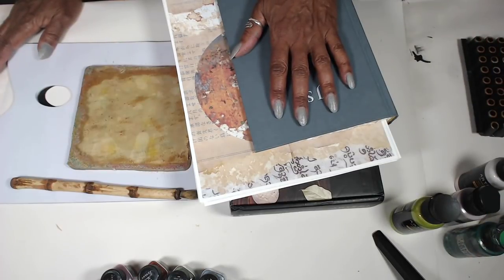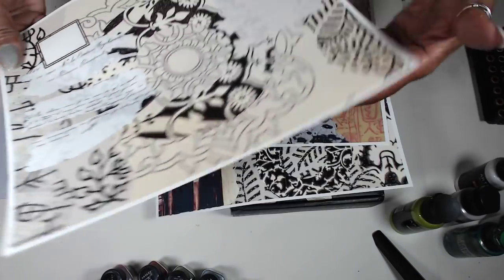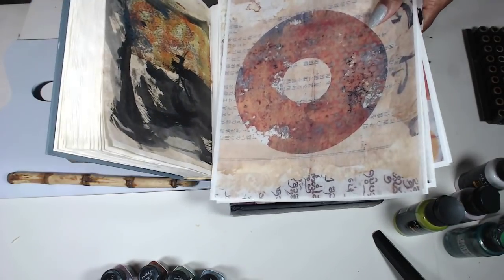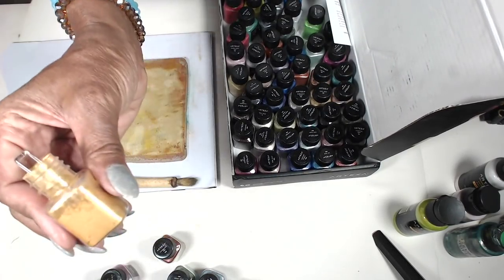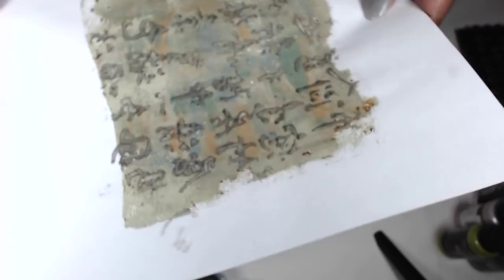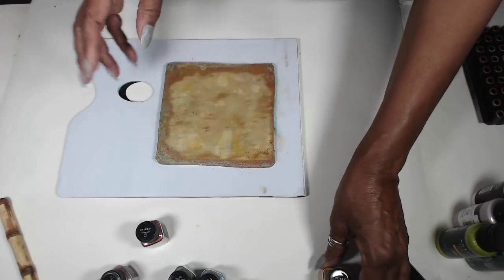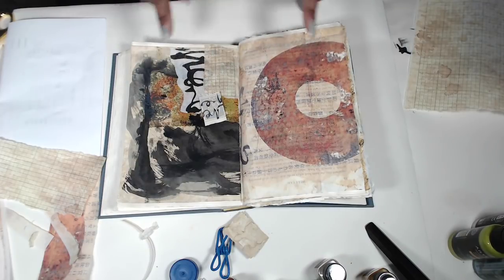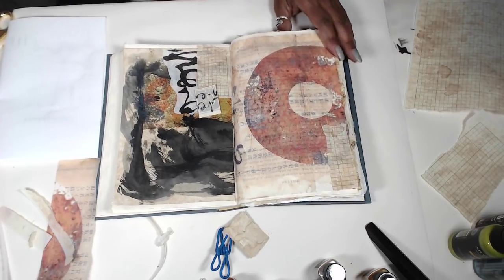Altered Book ~ April Printables + Arteza Micas + Lebenzon Brushes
Gosh! Do I have a lot to share with you all today!  More time on my hands seems to mean more projects :)  I trust everyone is doing the best they can, my love and blessings go out xoxo!  Today I share my April Printable pack, grab the link below to download yours, they are really gorgeous and will be a lot of fun to use in your journaling.

Arteza Micas, OMG that's all I can say, my new Venetian and Gilded Walls is a must see!  Also they are sponsoring a Giveaway 2 $100 winners the links and info is below!

And I've reconnected with my fav custom made brush company, I've used these brushes for nearly 30 years, my long time followers have seen me using these brushes. Tracy of Lebenzon Brushes and I are working on a special line just for the Gelli Plate and my techniques which will be coming, but in the meantime the brush I'm using in the video is a must it's inexpensive and very versatile, grab the code below for 20% through April 30th my birthday special!   Enjoy the video xx

A Baker's Dozen! 13 full 8.5x11 sheets for only $6 Enjoy!

You have until April 11th to Enter by following Arteza on YouTube + Comment on "Why you love art" to enter that's it!

Here's the link for the one I used in the video

Join me and my incredible Design Team (Rachel Bellamy, Vicki Ross, Kory Lynn, and Patti Tolley Parrish) to share in projects that we will be creating throughout the month using my PrintAbles! Each month there will be a new pack of designs with a link you can follow to download a bundle to use in your own projects or to use while you hang out with the team in our videos and YouTube Live sessions.  We'd love to see how you're using the images so please join us in my FaceBook Group -- Clarity Thru Color -- and be a part of an awesome group of creators.